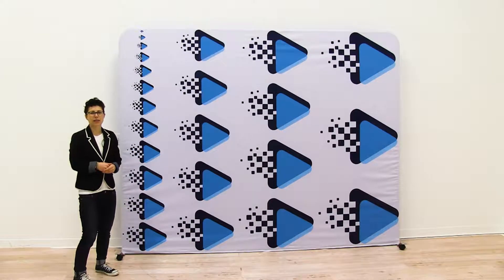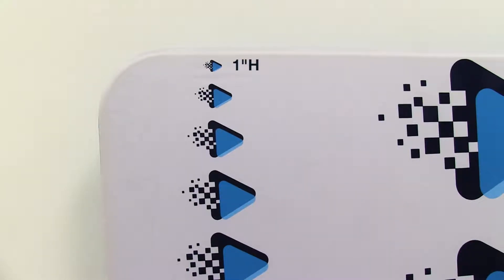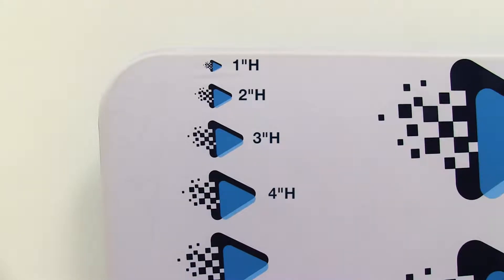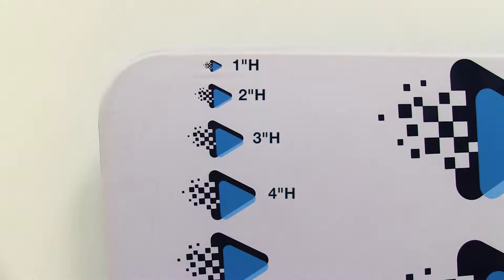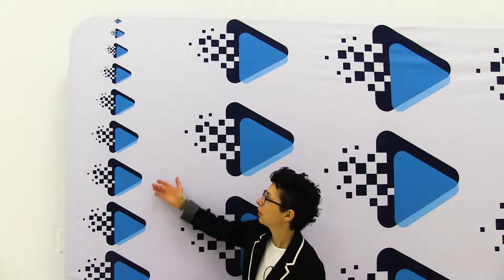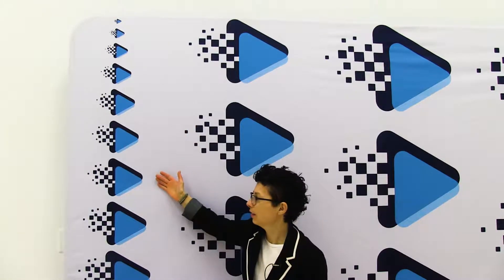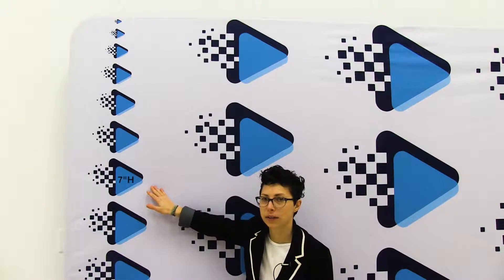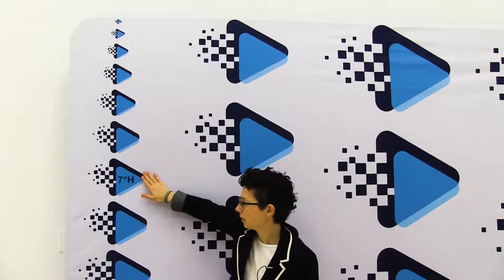Quick Tip Tuesday - Logo Sizes for Displays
In this video, see what different size logos look like from different distances on the same display. When choosing a logo size for your artwork, it's important to know how far away people will be viewing your display.